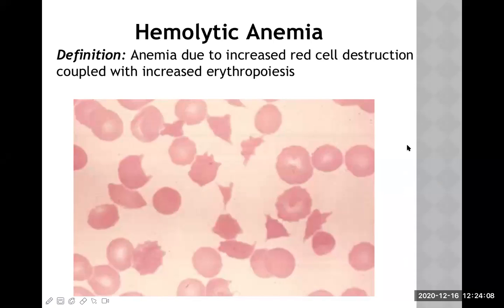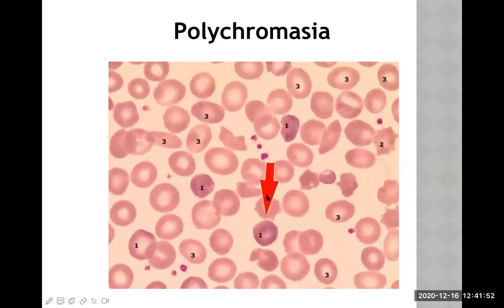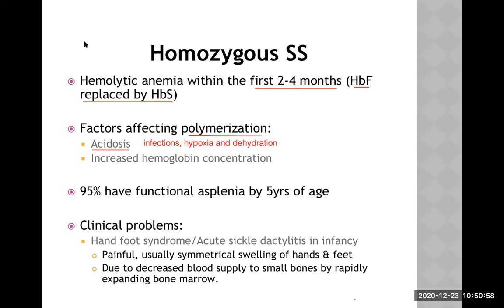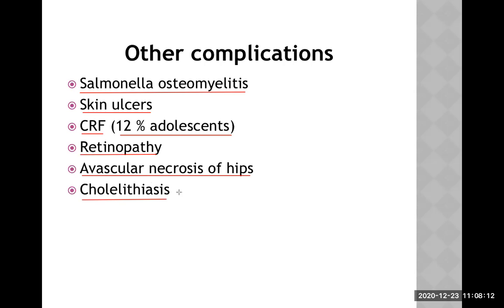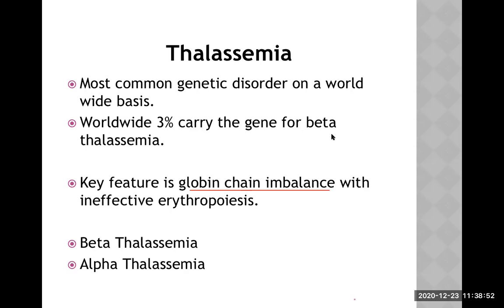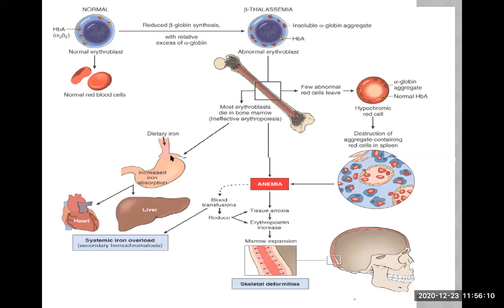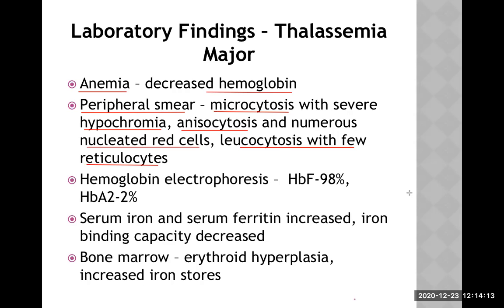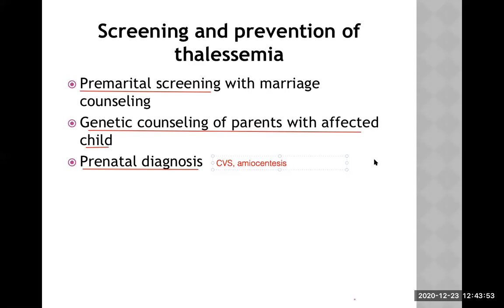Hemolytic anemia (Sickle cell anemia and Thalassemia)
Live Online medical lecture on hemolytic anemia. We mainly focussed on general aspects of hemolytic anemia like classification and lab diagnosis followed by sickle cell anemia and thalassemia.